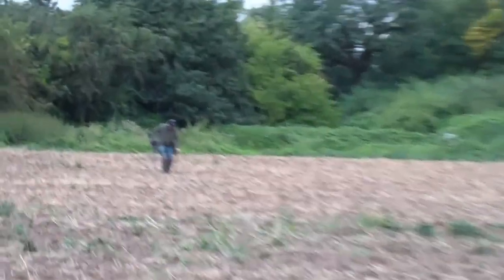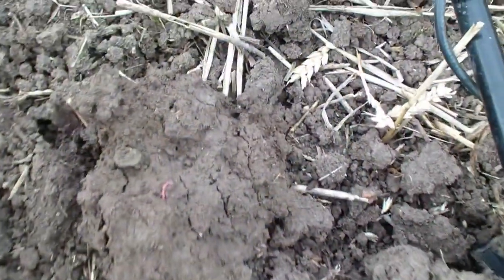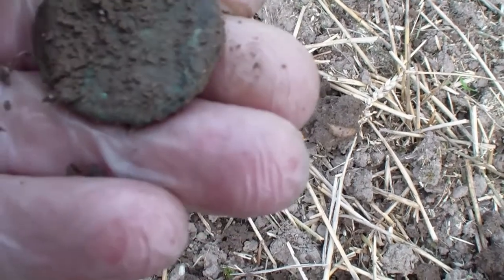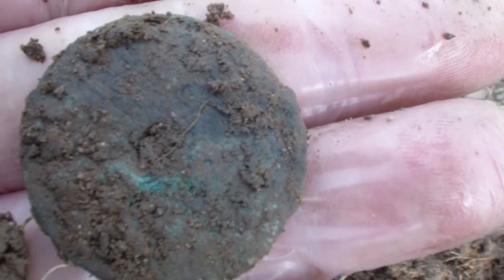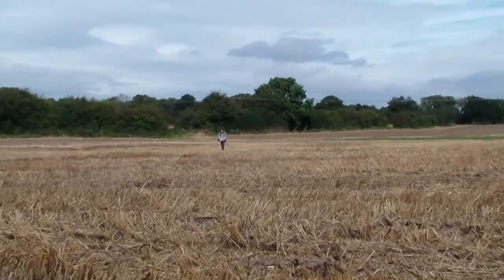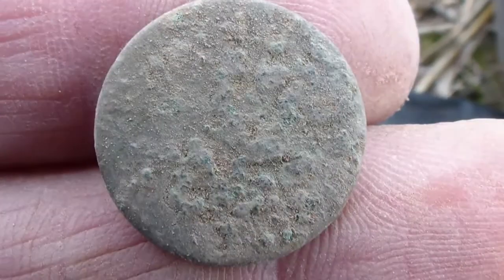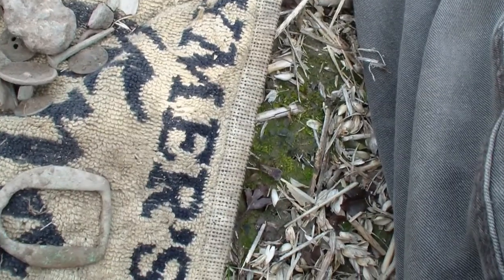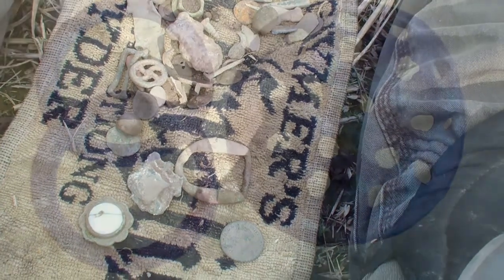back to reality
after a couple of weeks of interesting finds
today reminds us just how hit and miss our
hobby can be